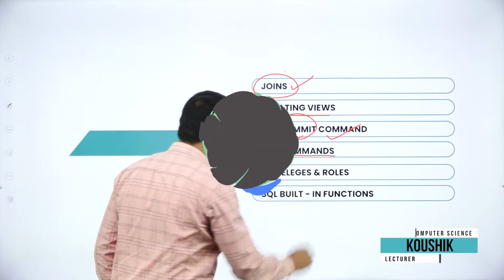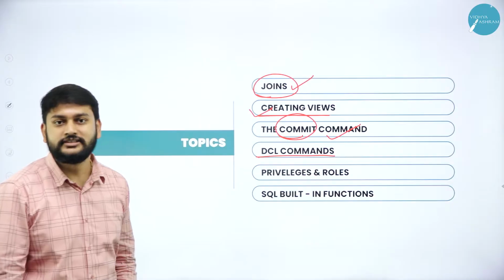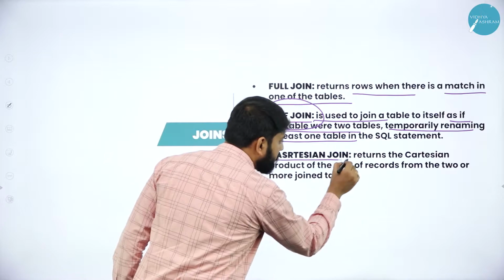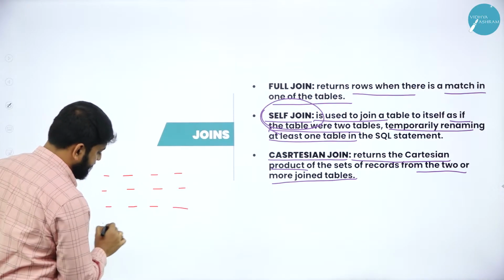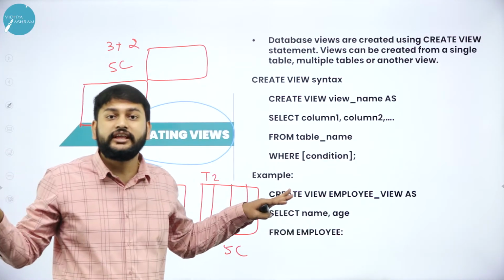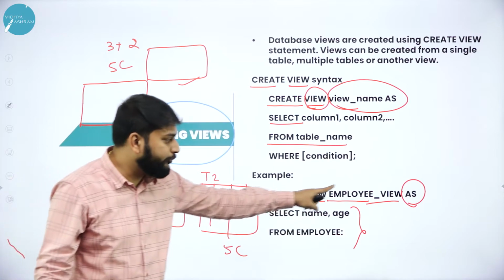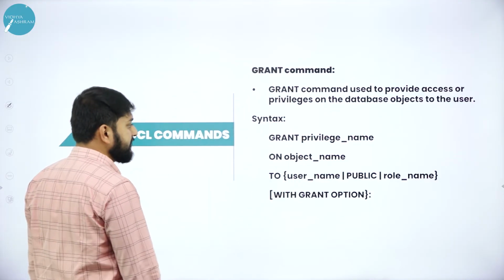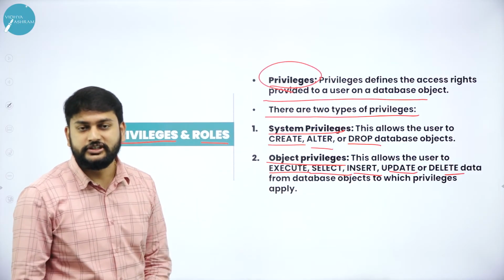DAY 47 | COMPUTER SCIENCE | II PUC | SQL COMMANDS | L3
Class : II PUC
Stream : SCIENCE AND COMMERCE
Subject : COMPUTER SCIENCE
Chapter Name : SQL COMMANDS
Lecture : 3